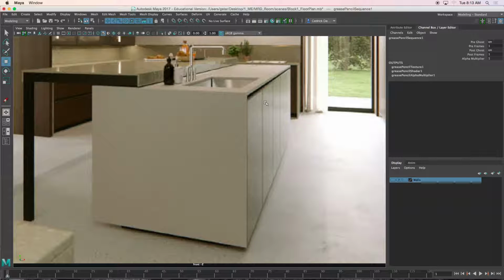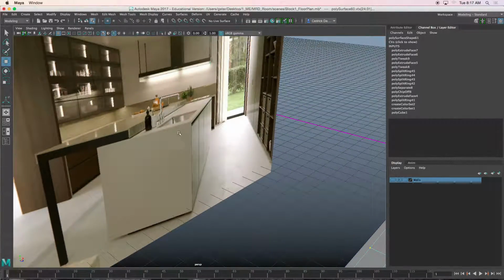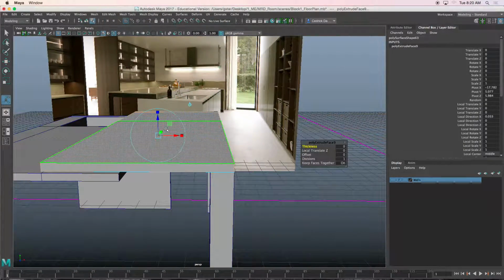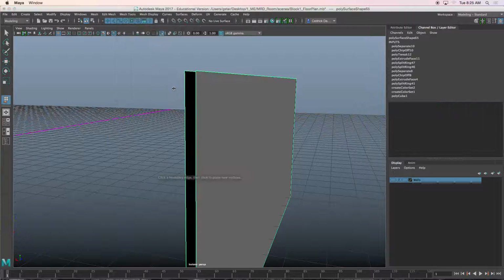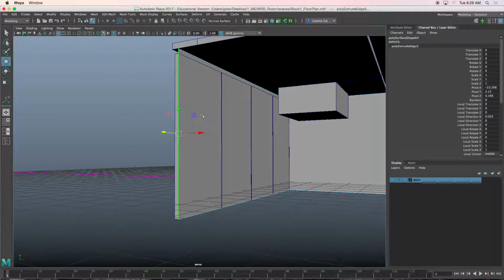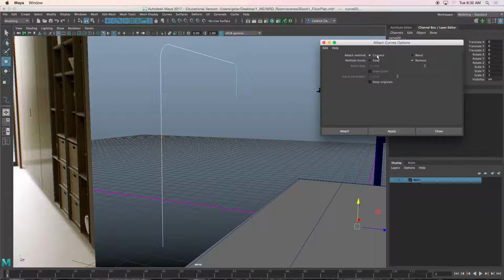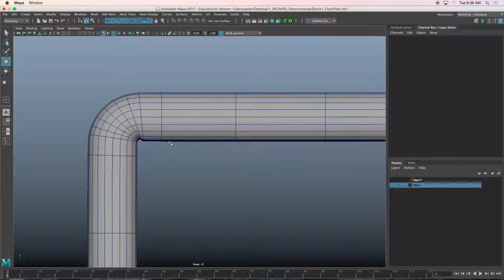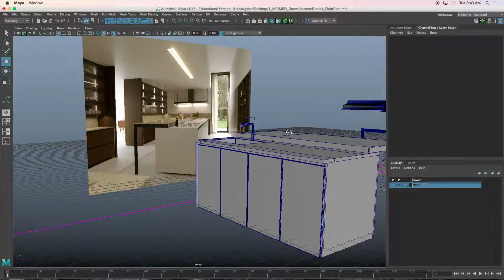How to Model a CounterTop in Maya2017 Part 1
We're using a reference image to create a countertop found I hope you enjoy this tutorial.